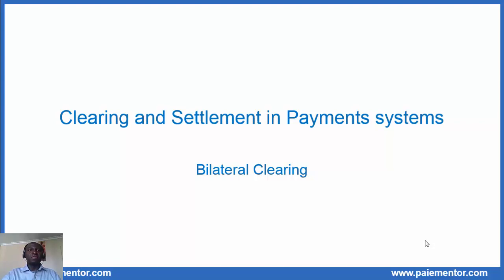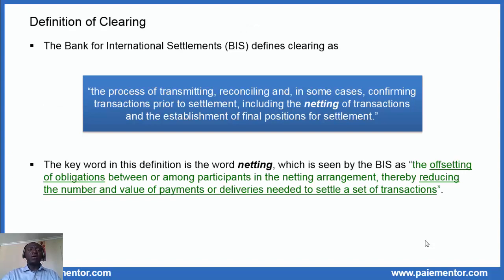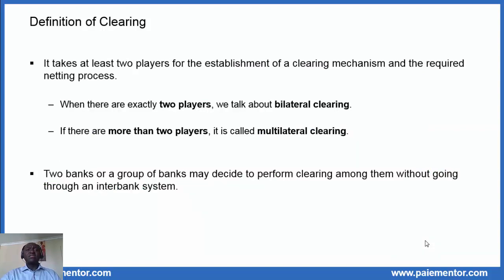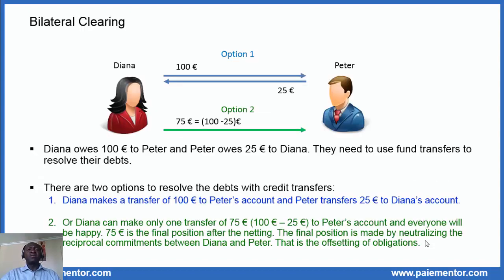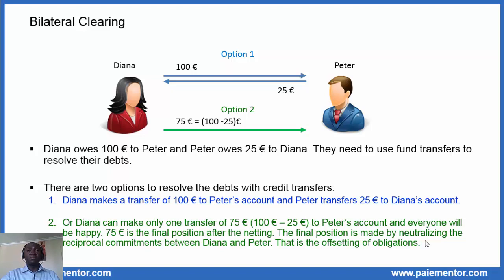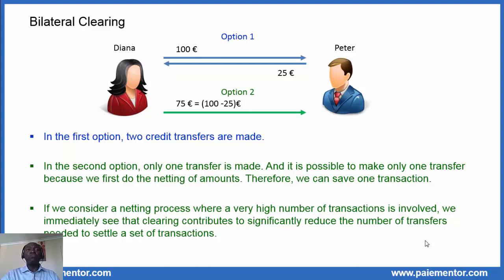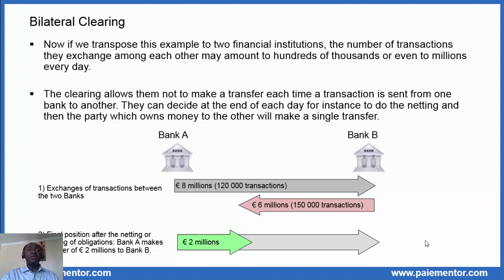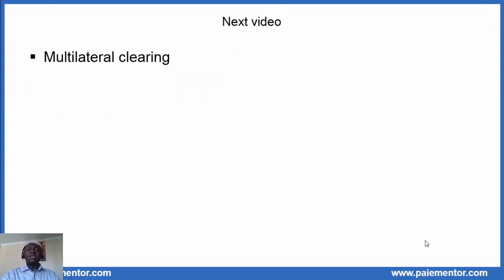Payments systems - Bilateral Clearing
Bilateral clearing is explained in this video. A simple example is given to illustrate what it is.